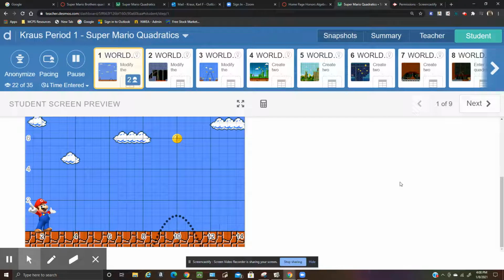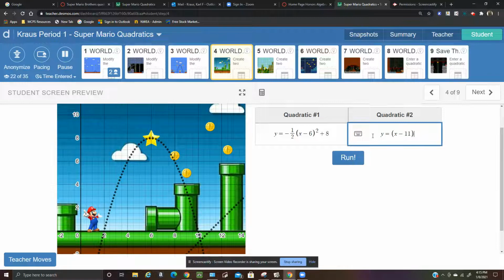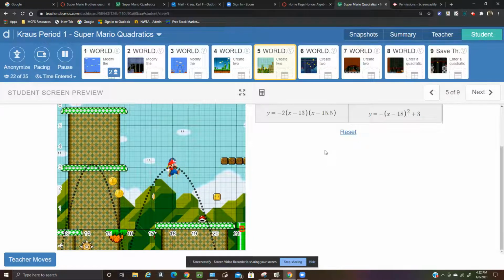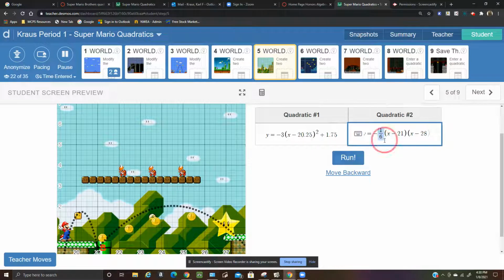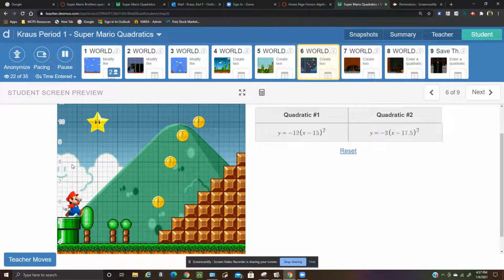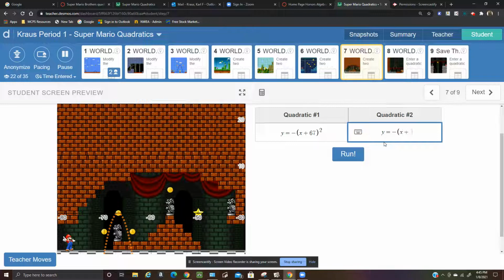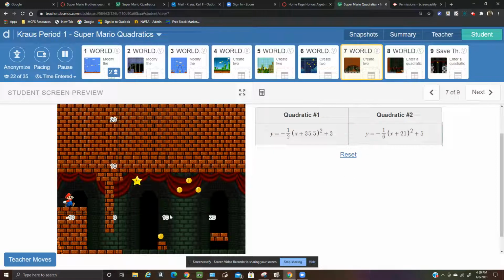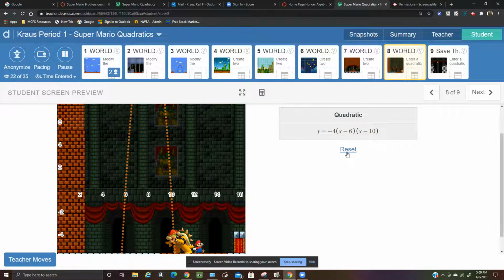Super Mario Brothers Quadratics: Jan 8, 2021 5:03 PM